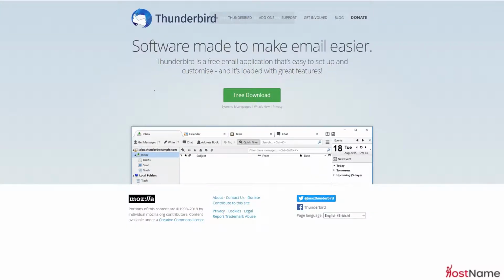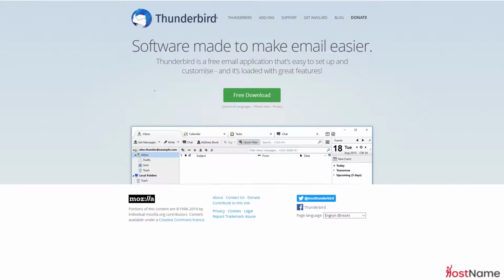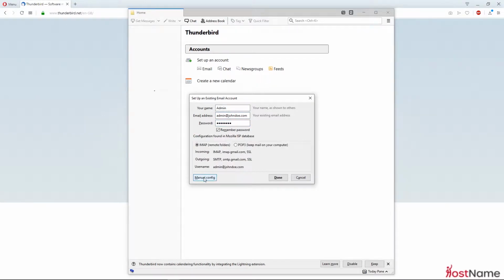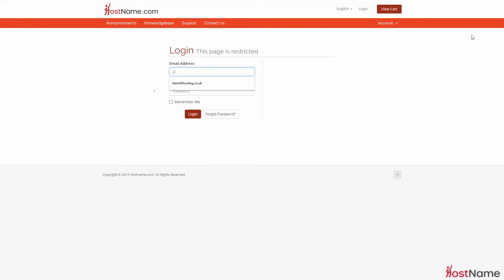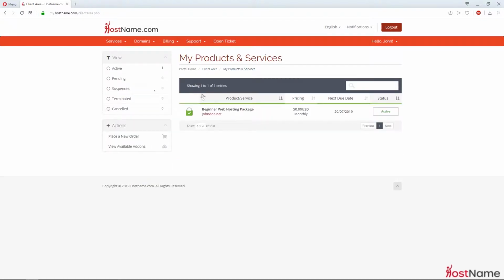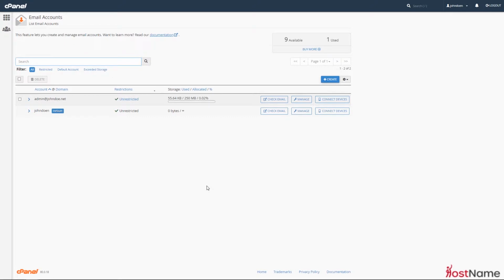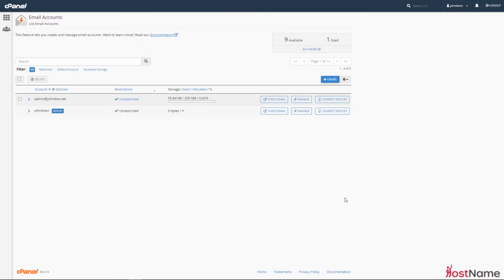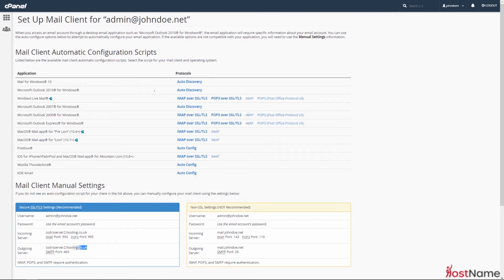How to configure Thunderbird Email client | Hostname.com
Thunderbird can be configured to connect with your existing cPanel Email account, that you created, using your Domain name. For beginners, this can be challenging. So, we've created this video tutorial to help. Just follow our instructions and you will learn how to configure your Email on Thunderbird email client.